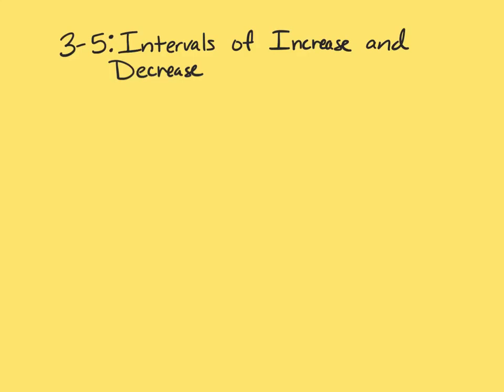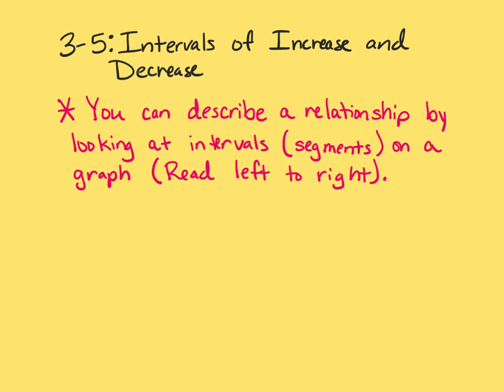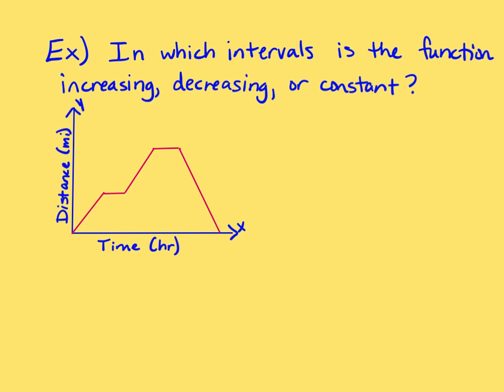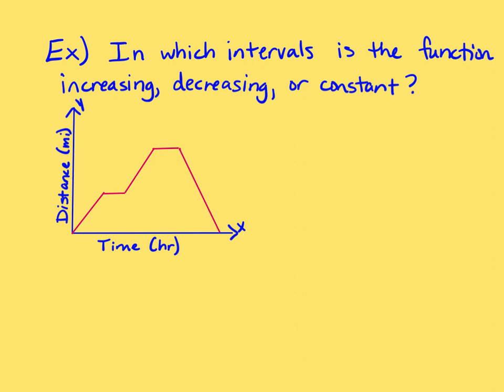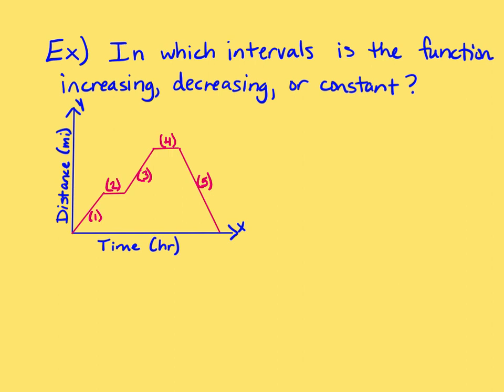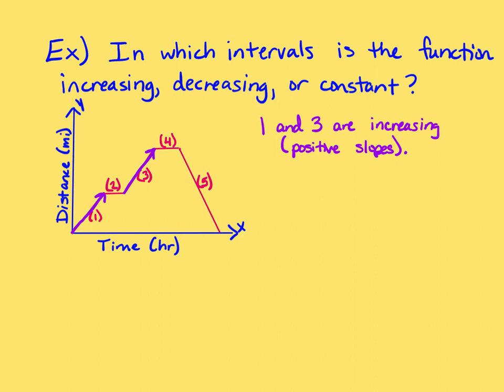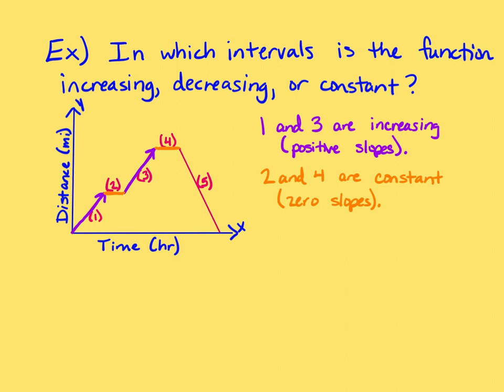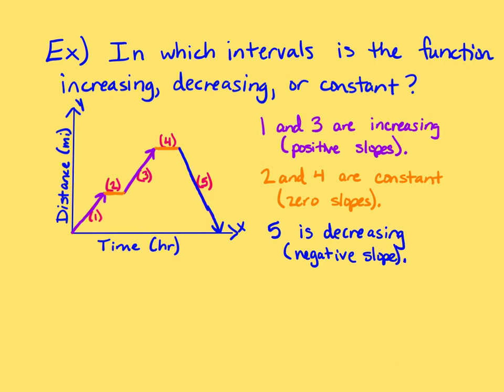3-5 Intervals of Increase and Decrease